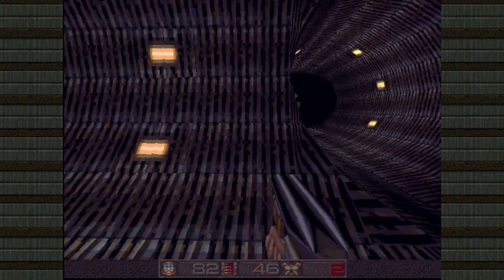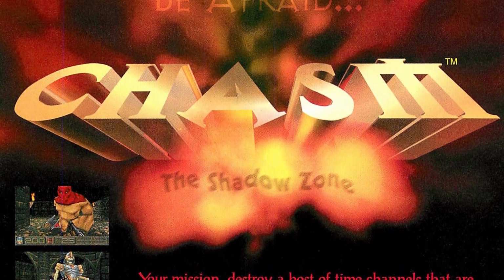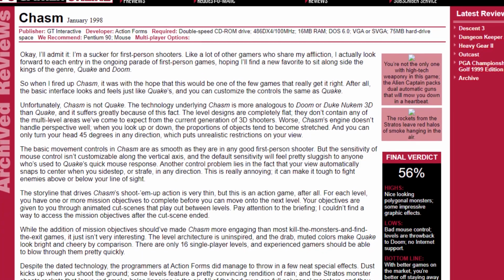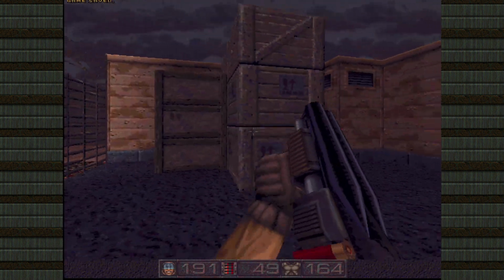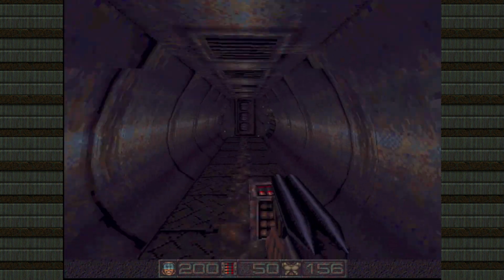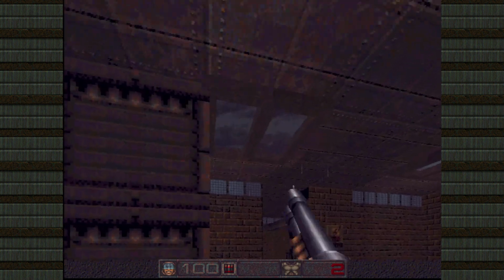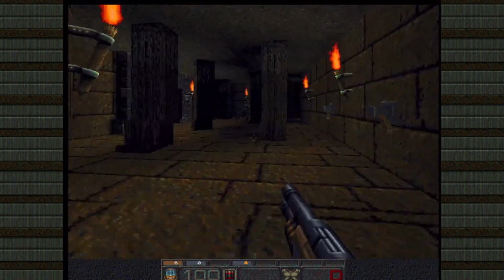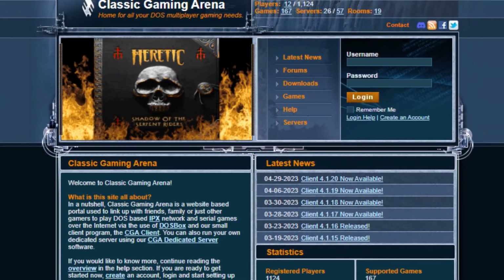Chasm The Rift | Ukrainian Abandonware Classic?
A Ukrainian group grew addicted to Doom and decided to develop a similar game. Known at the time as a poor man's Quake but years later, it was regarded as a abandonware classic. Today we're taking a look at Chasm The Rift!

Chapters
0:00 - Introduction
1:15 - Development History Traces
2:16 - Test Demos
2:52 - Reception & Game Engine
4:12 - Enemy Dismemberment
4:28 - The Lore
5:37 - Chasm's Weaponry & Powerups
7:24 - The Enemy Roster
10:07 - Soundtrack
11:16 - Jank & Level Design Flaws
13:15 - Level Editor & Official Addon
14:06 - User Addons
14:59 - Multiplayer
16:57 - Where to buy Chasm?
17:30 - Conclusion

Rendered on June 20, 2023